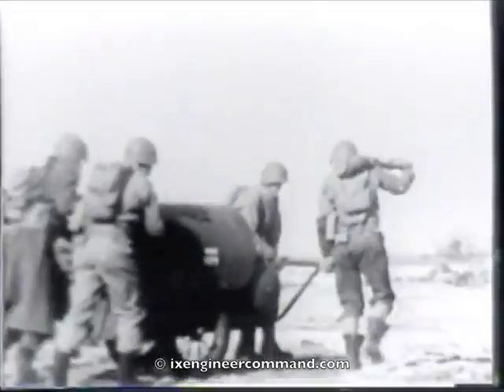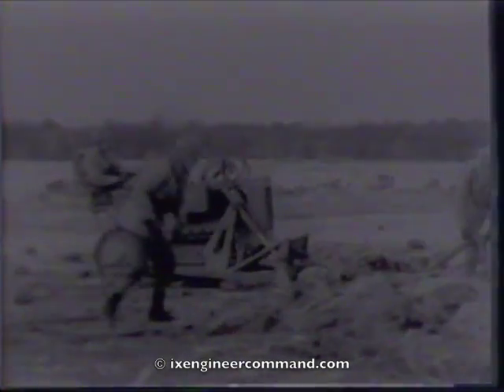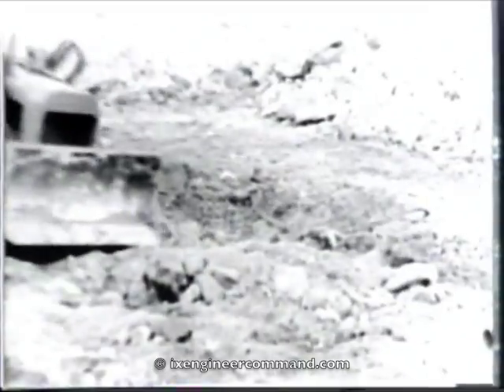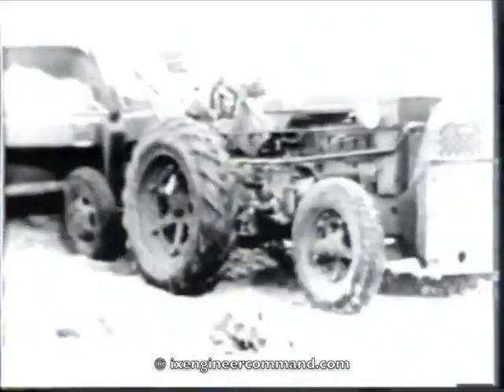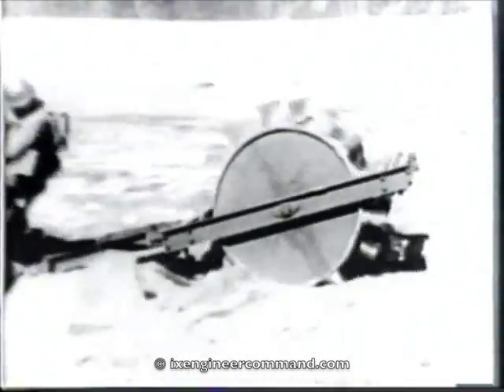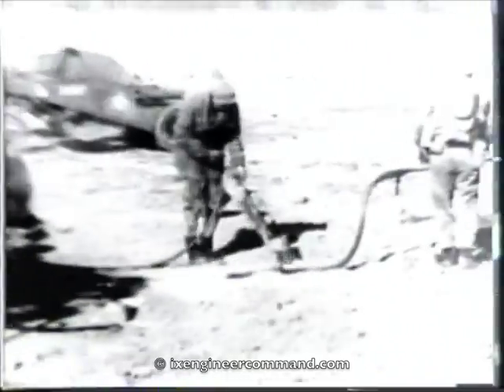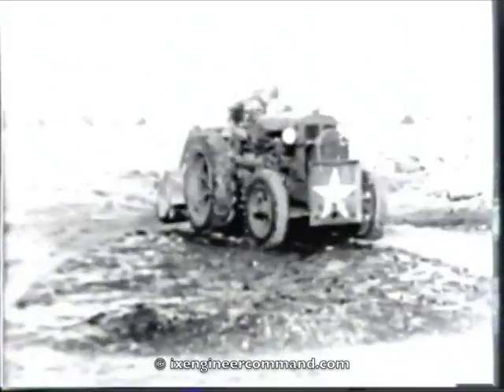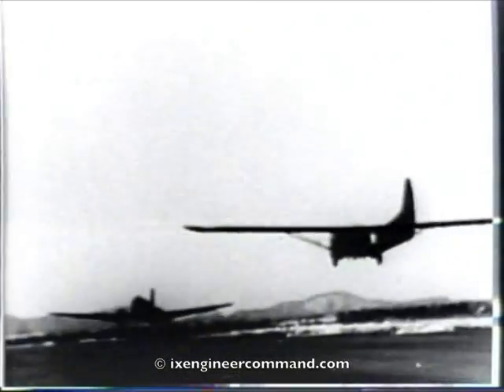Airborne Engineer Equipment - Part 2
An "enemy" airfield is bombed and then captured by paratroops. Engineers are transported by plane to repair the field. One method of loading equipment on planes is shown. Planes and gliders land on a temporary air strip and unload. Bomb craters are repaired.